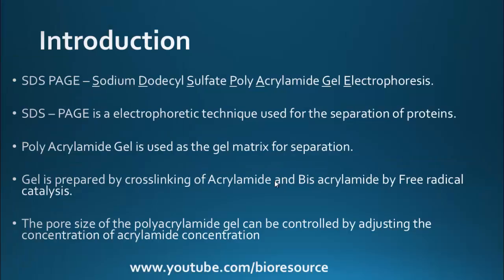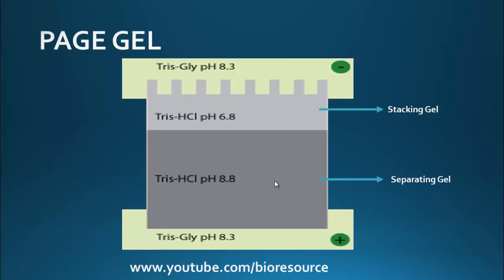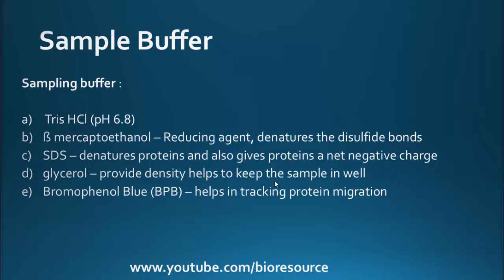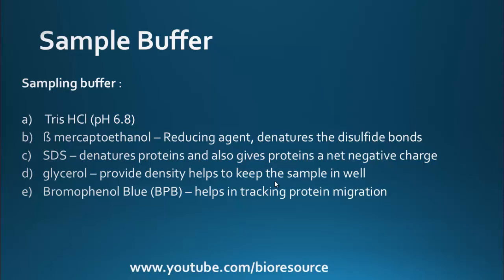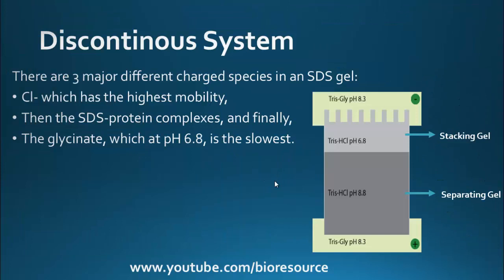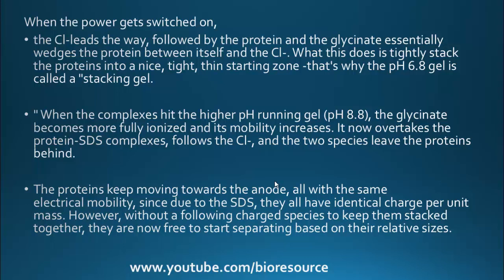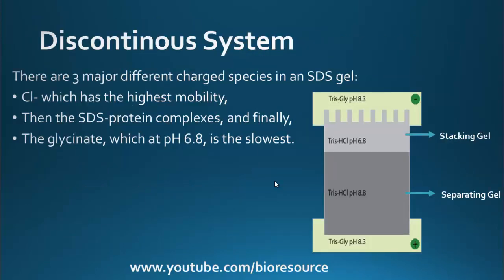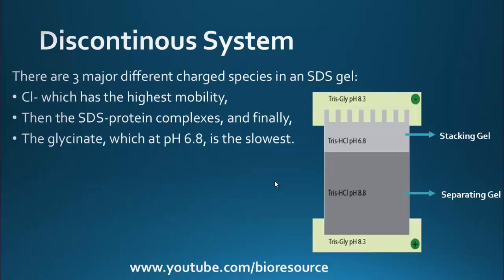SDS PAGE - Principle of SDS PAGE and Use of Buffer System for Separation of Proteins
This video explains about SDS PAGE - Principle of SDS PAGE and Use of Buffer System for Separation of Proteins.

SDS stands for Sodium Dodecyl Sulphate and PAGE stands for polyacrylamide gel electrophoresis.
SDS PAGE is a technique used for separating proteins with difference in molecular weights.SDS PAGE can provide information about molecular weight, purity of particular protein preparation. The advantage of this technique is that it is simple and reproducible.

SDS PAGE Principle

SDS PAGE works by sieving effect of the polyacrylamide gel, polyacrylamide gel can be prepared with wide range of pore size by varying arcylamide - bisacrylamide ratio.SDS an anionic detergent, which binds to the protein and imparts net negative charge to the proteins. 1.4grams of SDS binds per gram of protein.Mercaptoethanol assists the protein denaturation by reducing all disulfide bonds.Ammonium per sulfate acts as initiator for polymerization and TEMED (tetramethylethylenediamine) helps in polymerization.

When electric current is applied proteins move through the gel pores based on the molecular weight it gets separated.